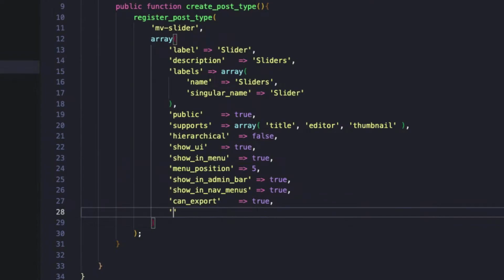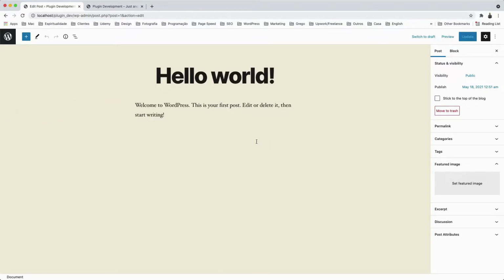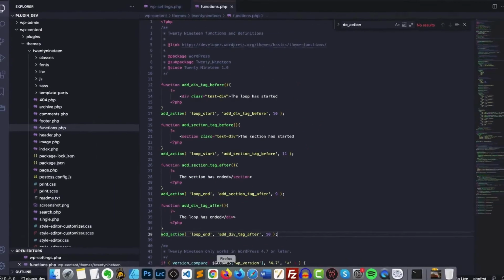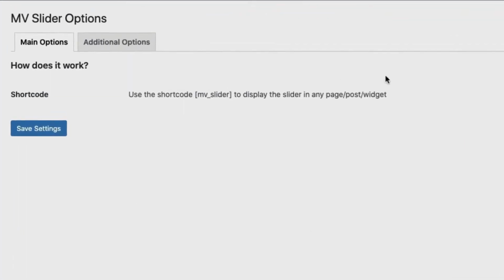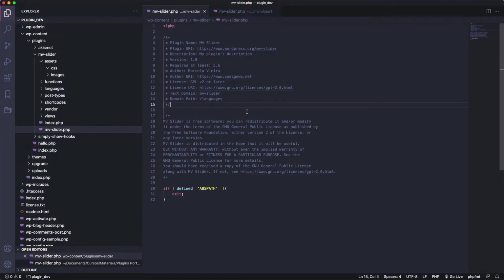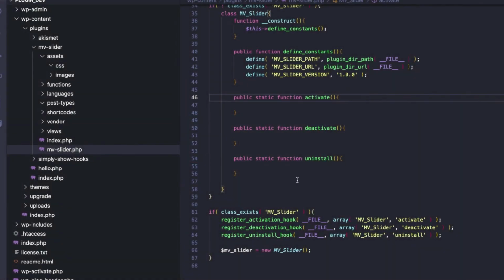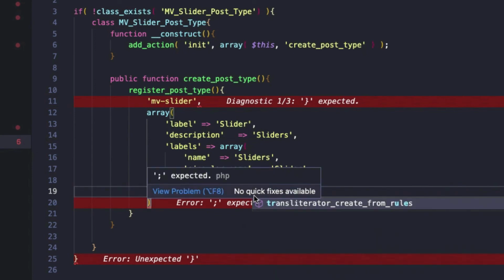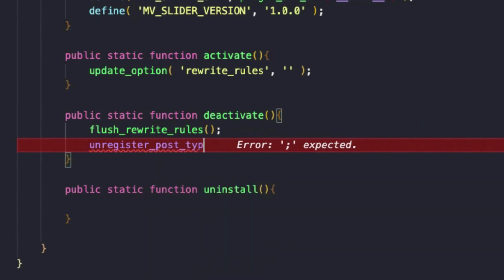Creating WordPress Plugins the Right Way (Udemy Course Preview)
This is a must-have course for people who can no longer waste time with outdated methods that don't teach, read documentation that is complicated to understand... or incomplete tutorials. It's all here in the course... straight to the point!

In this course you will have instant access to:

- Over 15 hours of video content (almost 100 lessons)
- Downloadable resources for all lessons
- Top-notch support from an instructor who really cares about you (one of the fastest responders on Udemy)
- A skill that will help you launch a new stage in your career

No hiding anything! In an extremely didactic way, as is usual in my courses! Ask around for those who already know my courses...

The course is organized into 3 projects, which will increase in complexity as you watch the lessons. It may not seem like much, but they will be enough to cover most of the topics related to plugin development, from the most basic functions to the most complex classes.

You will learn about topics such as:

- How to use WordPress action hooks and filters to your advantage to control the behavior of plugins and make them more flexible;
- How to structure your projects in a cleaner and more flexible way using PHP classes and objects;
- How to use the main native WordPress APIs, classes and functions to create your plugin. For example, the Settings, Options, Widgets, Shortcode, Metabox APIs, and the methods of the very powerful $wpdb class;
- How to create custom post types (CPTs), making WordPress the perfect framework for any project you want to create;
- How to create your own taxonomies, custom menus, options pages, your own widgets and shortcodes with multiple options, metadata boxes with custom fields, etc;
- How to add stylesheets and javascript in both the admin and the frontend and control them via the options screen;
- How to install and preview what to do when installing, deactivating and uninstalling the plugin;
- How to control the plugin's template in the frontend, as well as create a WooCommerce-like template override system;
- How to create a specific theme_support for your plugin;

And it doesn't stop here! Because in the course you will also learn how to perform all CRUD actions (create, read, update and delete data) on your own table using the super powerful $wpdb class.

Have you ever thought of leaving the limitations that the WordPress system imposes on you and building your project based on a custom table? In this course you will learn how to do it, understand in which cases it is necessary, and what are the advantages and disadvantages.

You will also learn how to use the frontend to let the user submit data to the custom table. How about that? And there is much more in this course! It is really fantastic!

At the end of this course, you will become a really skilled WordPress plugin developer.

What about my guarantee?

Well, this course is backed by Udemy's 30-day 100% money back guarantee. So if you're not satisfied with your purchase, you can ask for your money back!

I can't wait to see you in the course!